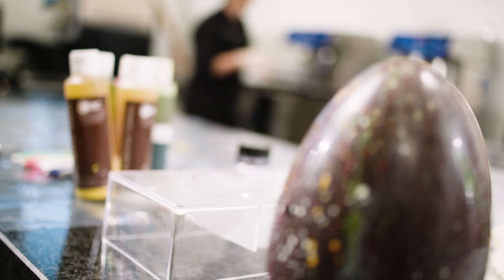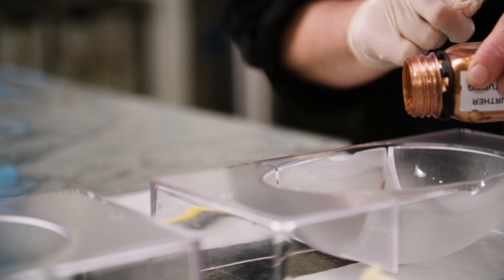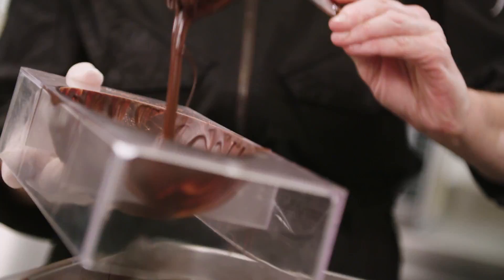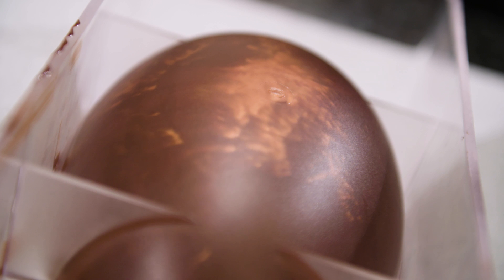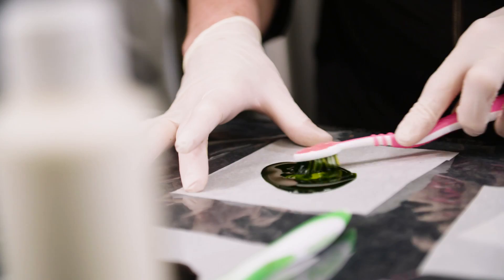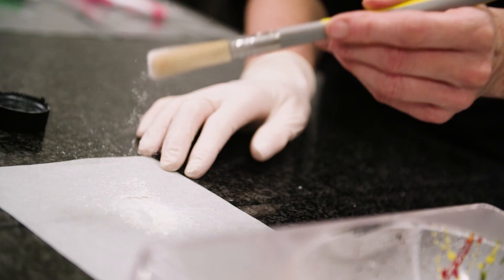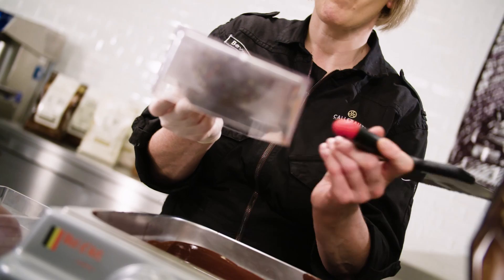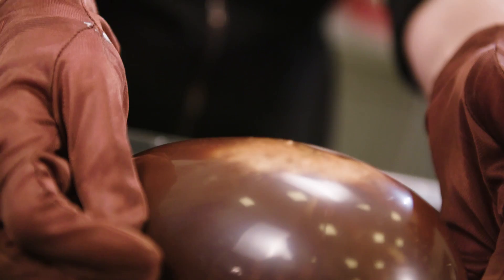Getting creative with hollow figures - lively colour patterns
Discover the Jackson Pollock in you and learn how to decorate your chocolate figures with lively colour patterns.